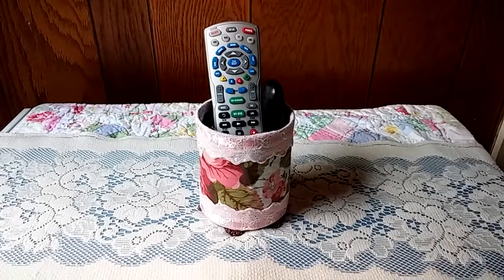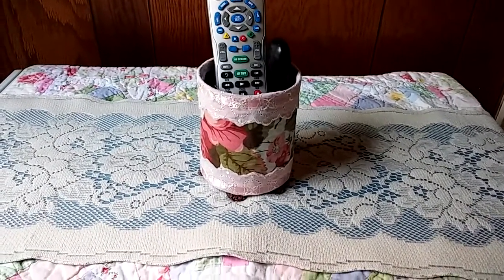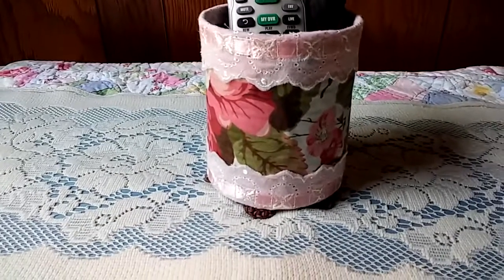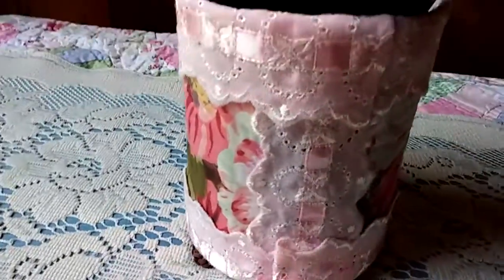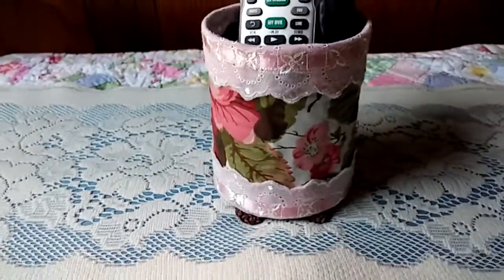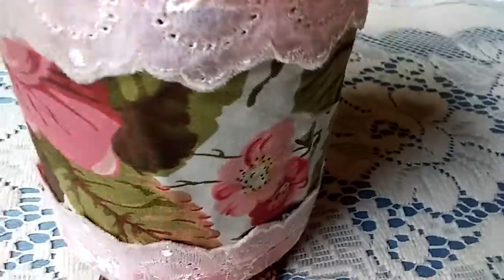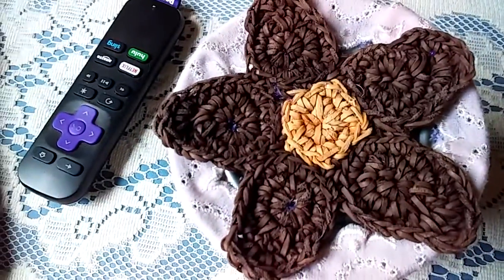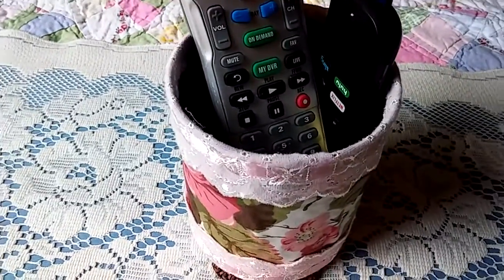RECYCLED TIN CAN CRAFT: REMOTE HOLDER MADE WITH THRIFTED ITEMS!